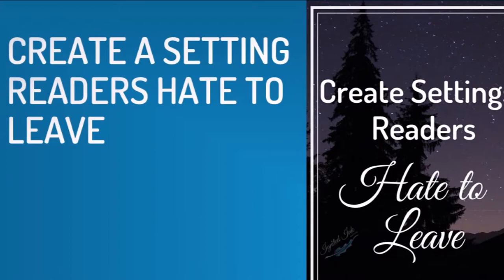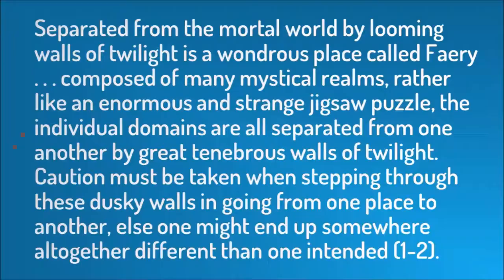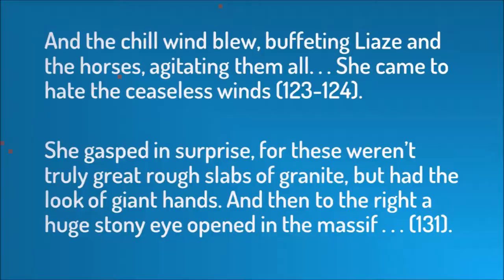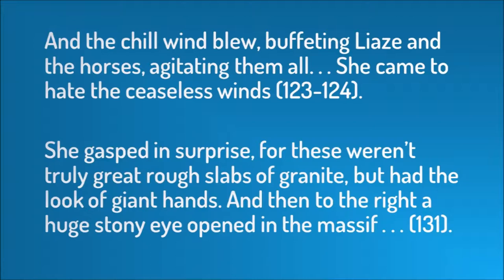Once Upon an Autumn Eve: How to Use Setting as Character and Obstacle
Have you ever read a novel with such a vivid setting, you wanted to visit that place or use it to inspire your own stories? Dennis L. McKiernan’s Faery in Once Upon an Autumn Eve is such a place. From McKiernan’s novel, writers can learn how to create a world readers hate to leave and strong female characters.

To read a written version of this video and download your free Guide to Building Strong Settings, go

What is one trope or technique you love reading new takes on?